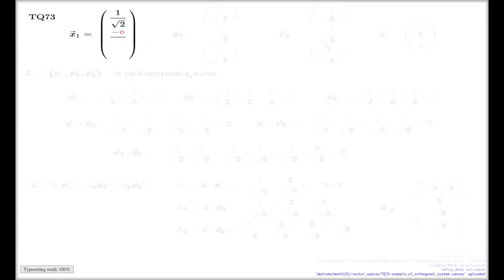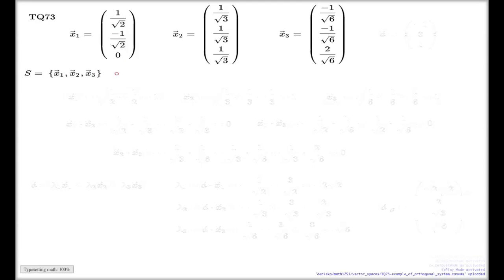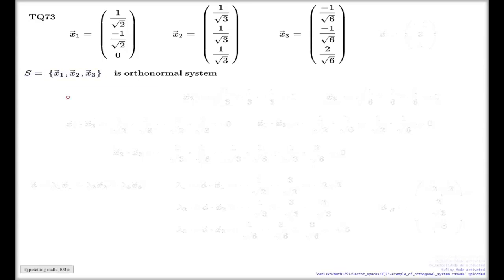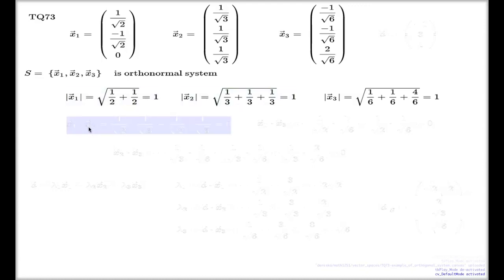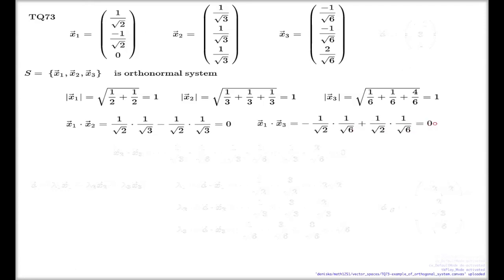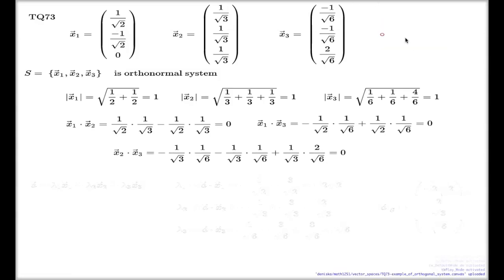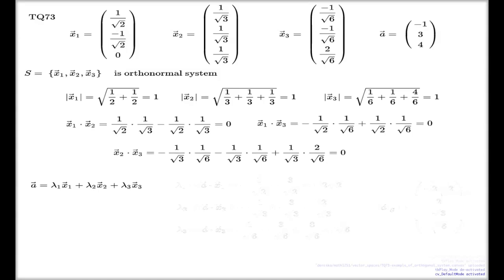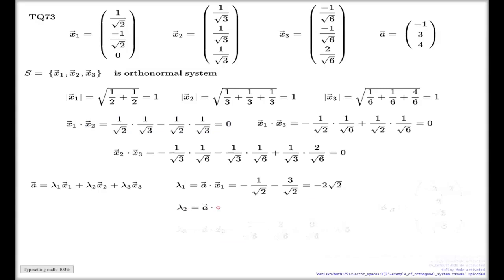Tutorial Q73 -- Orthonormal system, Example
A simple example of orthonormal system which demonstrates the principles I proved in my previous presentation